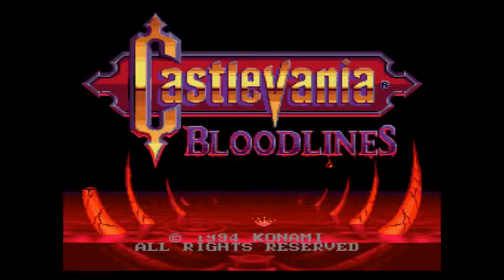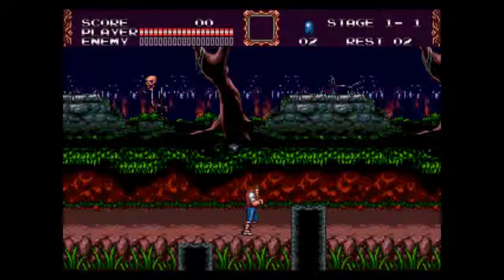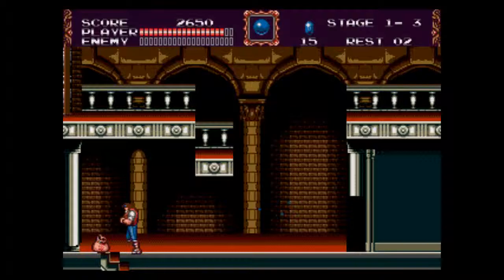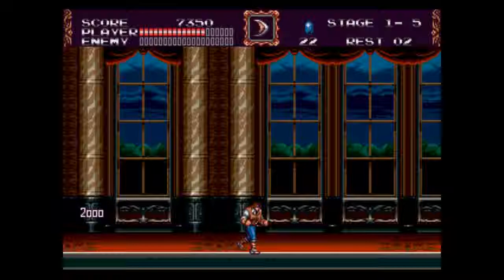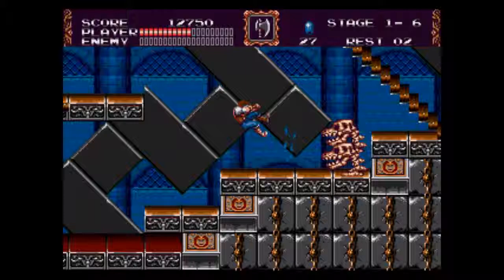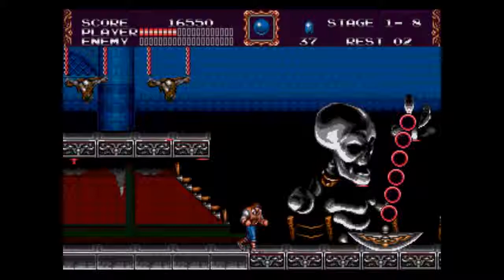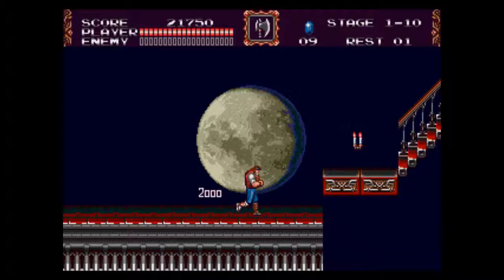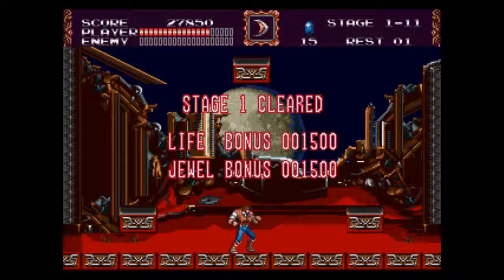Let's play Castlevania bloodlines John Morris!: Part 1 (Genesis)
"note" : Watch the Eric lacarde part 1 if you want a proper introduction to the game.

Taking up the Vampire killer with John Morris and going through the same hell as Eric Lacarde, which one of the characters will be most praised by me at the end of this playthrough, that my friends, we shall see in the future!